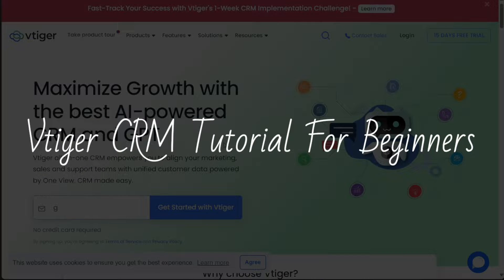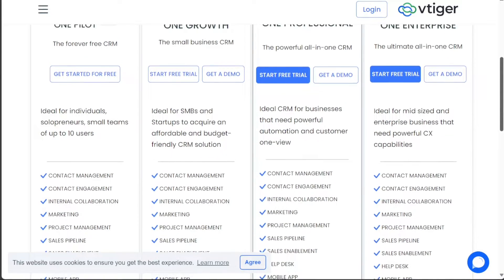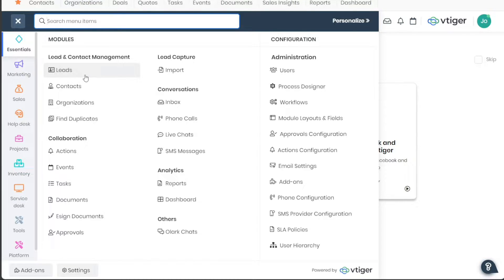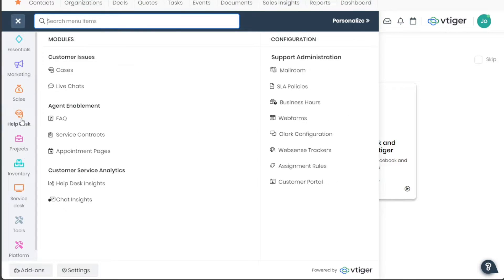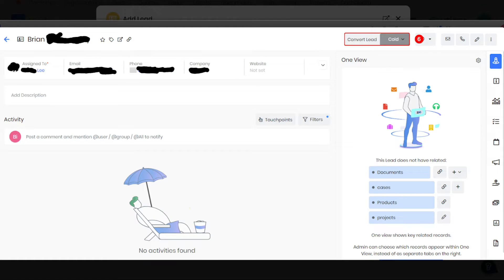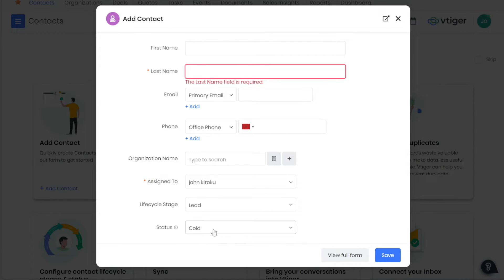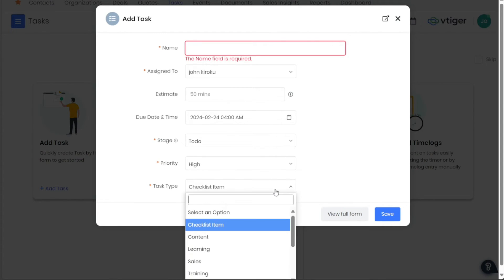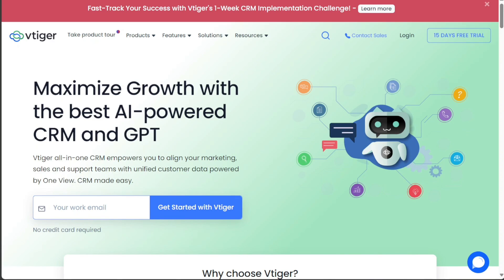Vtiger CRM Tutorial For Beginners | How To Use Vtiger CRM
This is my video tutorial on Vtiger CRM for beginners. I cover the most basic functions.

How To Use Vtiger CRM - Vtiger CRM Tutorial For Beginners